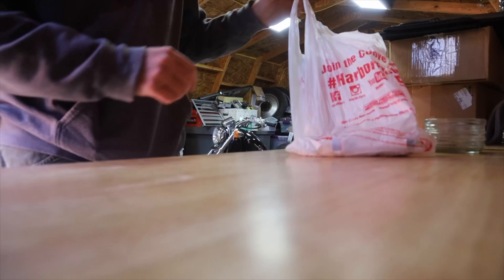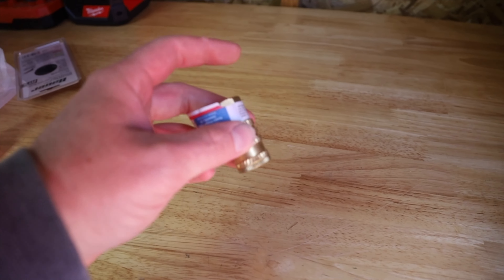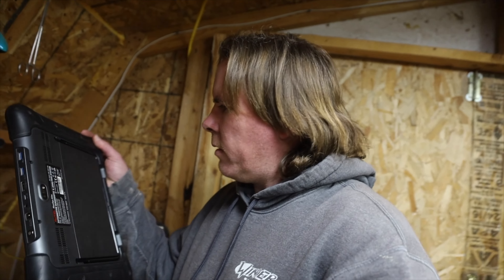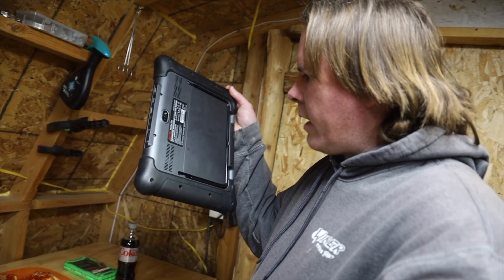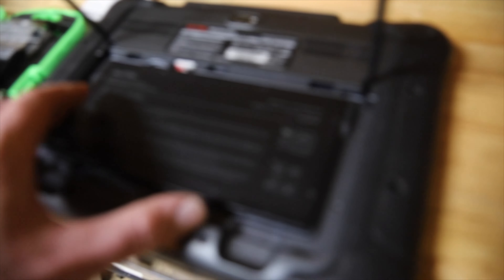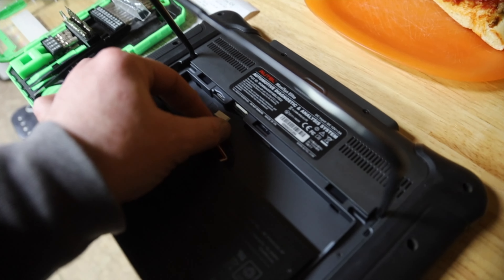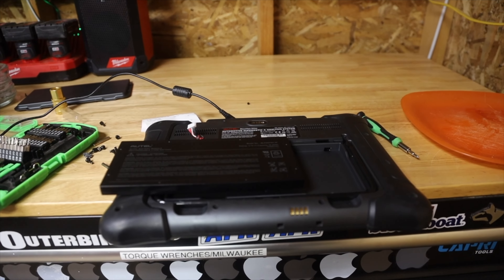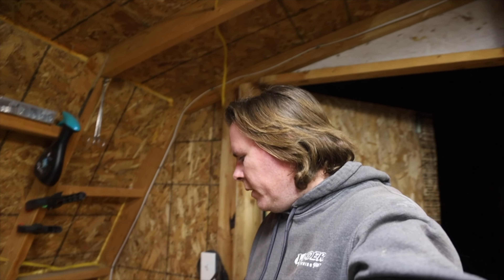No Power Hour - 2.10.23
We sold the Jeep and now I have to repair my scan tool...yay.

SOCIAL MEDIA!